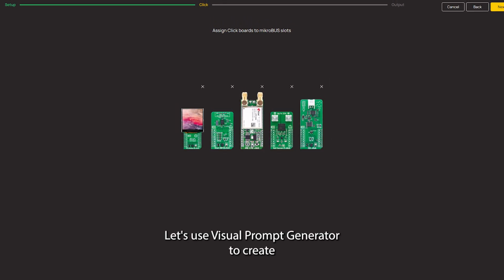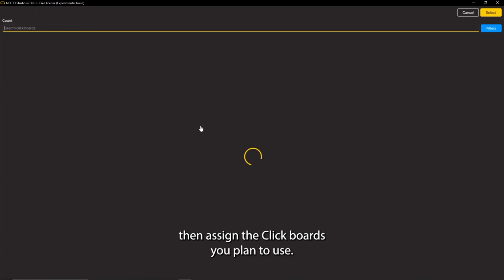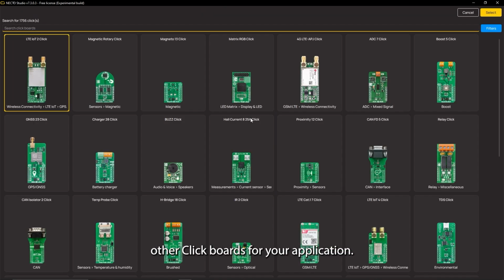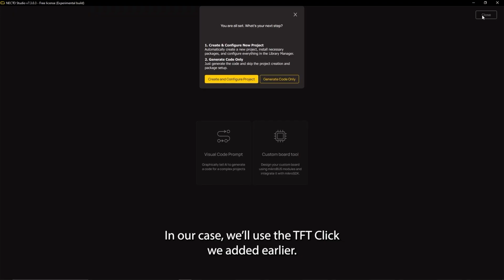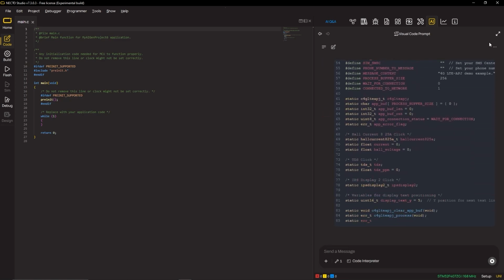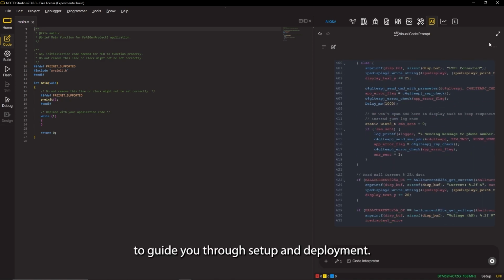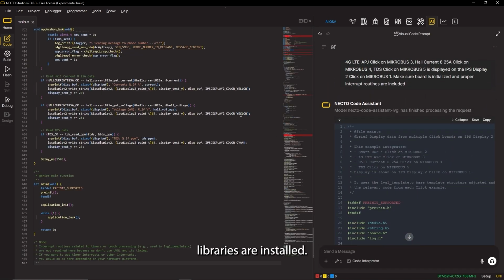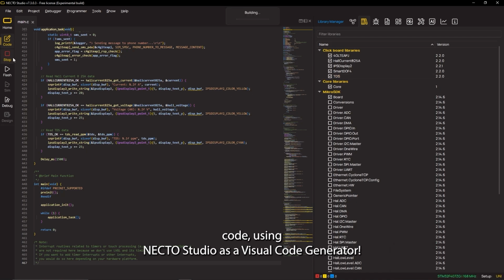From Hardware Setup to Code in Seconds – Meet NECTO’s Visual Code Generator!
**Accelerate Your Embedded Development with NECTO Studio’s Visual Code Generator**

NECTO Studio now includes the **Visual Code Generator**—a powerful new tool that lets you build complete embedded applications without writing boilerplate code.

In this video, you’ll see how to:
🔧 Set up your hardware configuration
🔌 Assign multiple Click boards with built-in filters
🖥️ Choose a display board like TFT Click to visualize your data
⚙️ Auto-generate working code based on your configuration
📥 Transfer the code directly into NECTO’s Code Editor and build the project

You’ll also get clear **step-by-step instructions** for setting up libraries and building your project—all directly inside NECTO.

This is more than just code generation—it's a faster way to test ideas, validate hardware setups, and bring embedded projects to life.